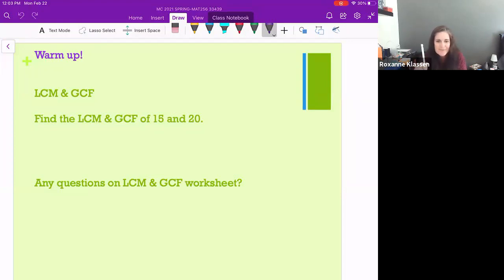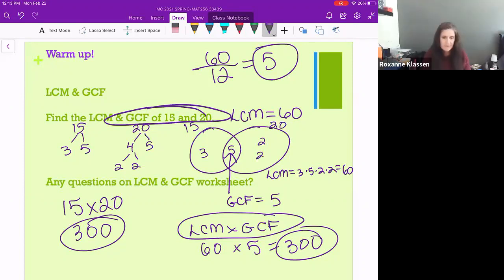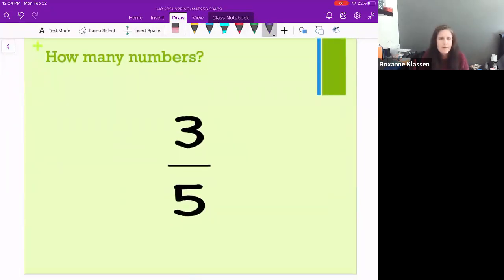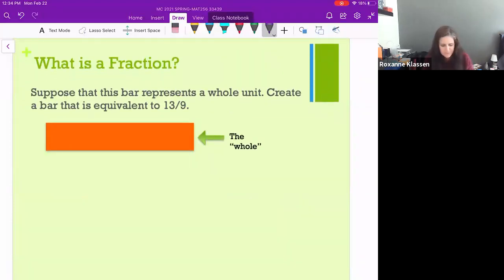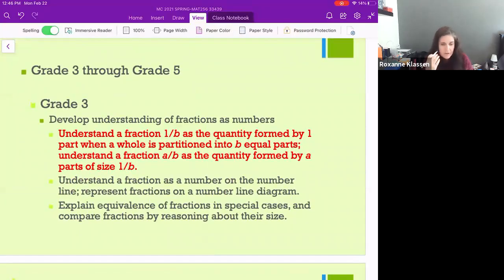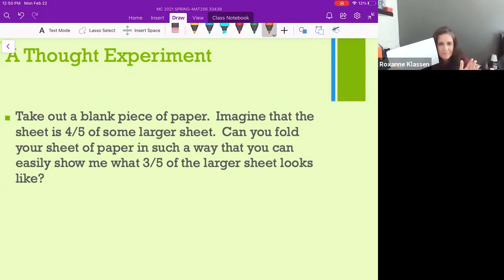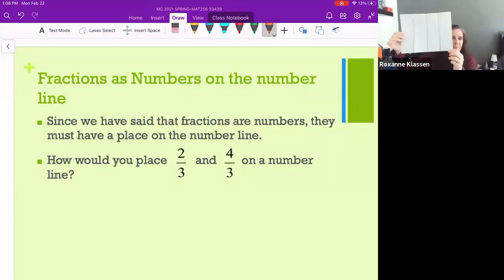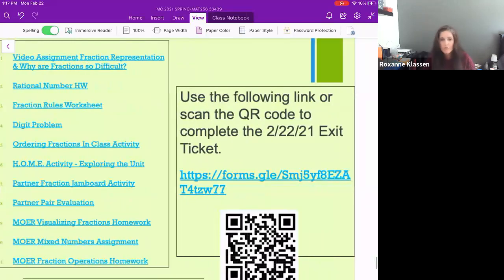S21 MAT 256 Class Recording 2/22/21